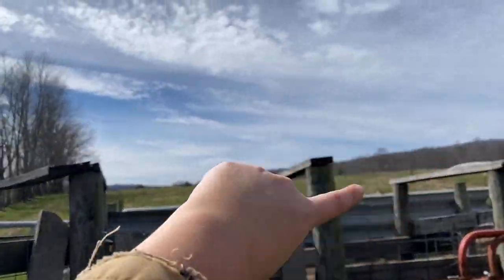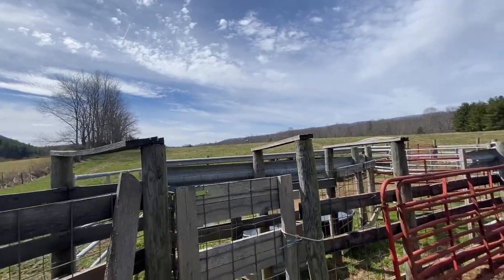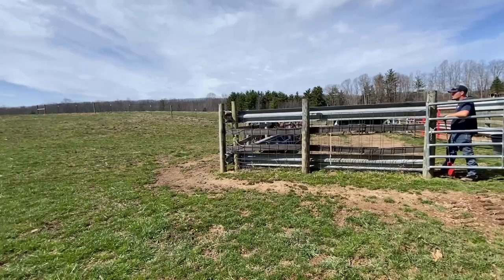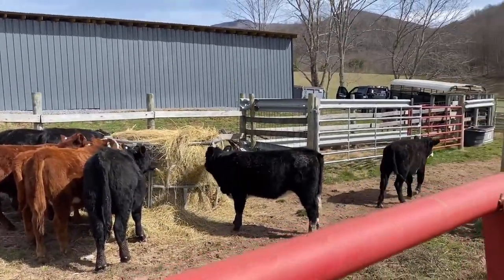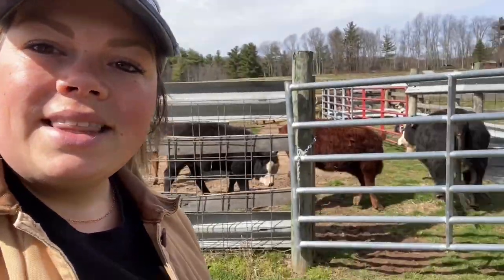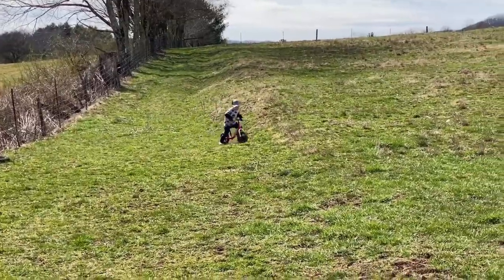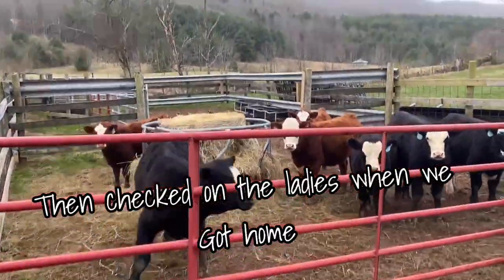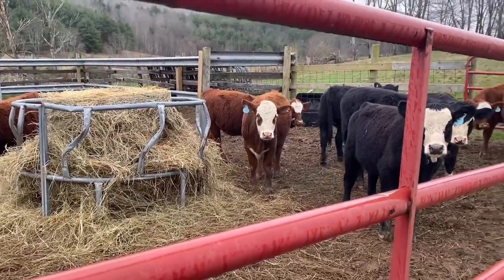Time to wean! 🐮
Let’s wean some calves!
Join us as we move calves to the “home farm” to wean. We have never weaned calves at our house, we usually wean at the orange tractor farm. Boy our neighbors are going to LOVE us 🥴